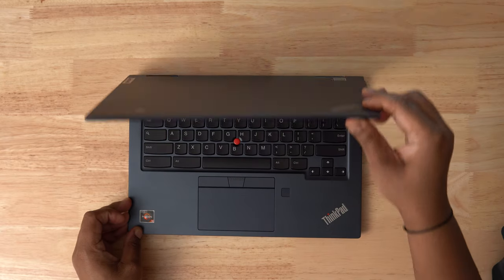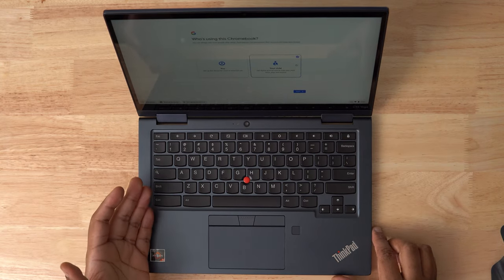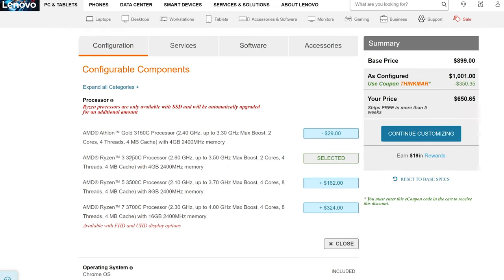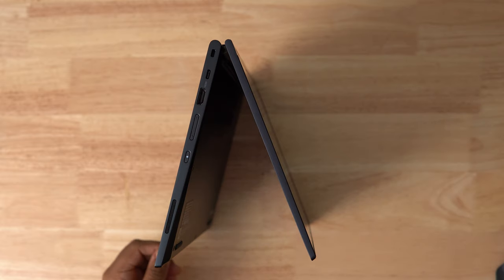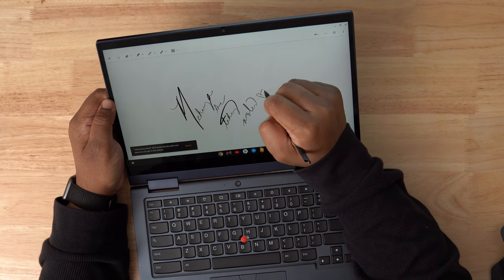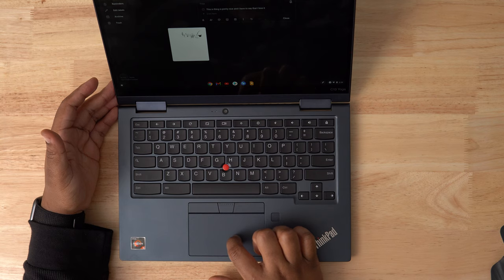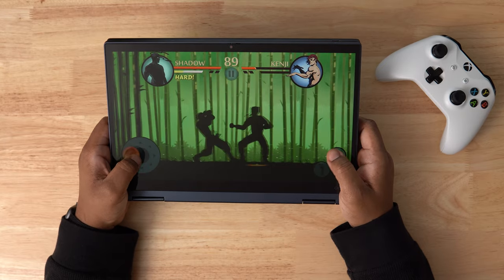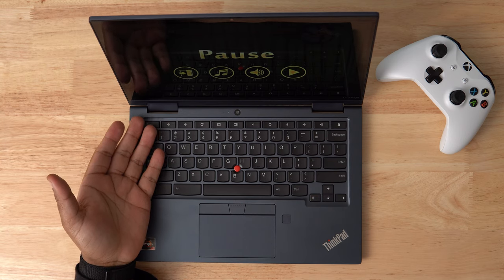Lenovo ThinkPad C13 Yoga Chromebook Review - AMD Chromebook 2021 Ryzen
My Lenovo ThinkPad C13 Yoga Chromebook review. This is an AMD Ryzen chromebook with an Enterprise option. I'll be discussing build quality, performance, speaker quality, touch screen resolution, and battery life.. This is a premium Chromebook under $1000 so it might fit into your budget. Intel has dominated the Chromebook market for a while but new AMD Ryzen processors might change that and offer the best budget chromebook this year.

🛒 Lenovo ThinkPad C13 Yoga Chromebook
🛒 Gear I Use to Make Videos

Gear I Use to Make My Videos:
B-roll Camera
Key Light
Complete Gear List

Best Deals for Laptops 2021
Amazon Top Deals
New Laptop Deals 2021

Some of the links in my video description are affiliate links, which means at no extra cost to you, I will make a small commission if you click them and make a qualifying purchase.